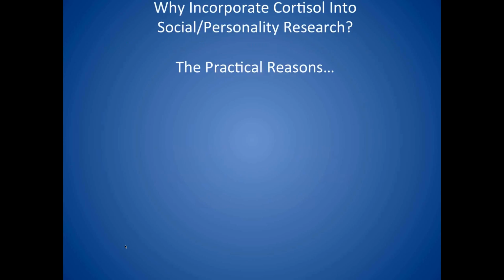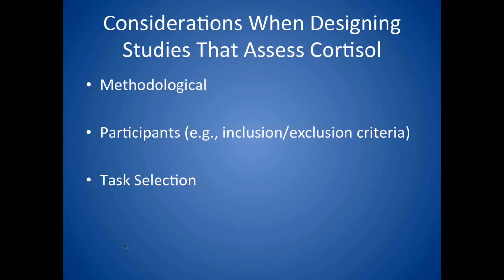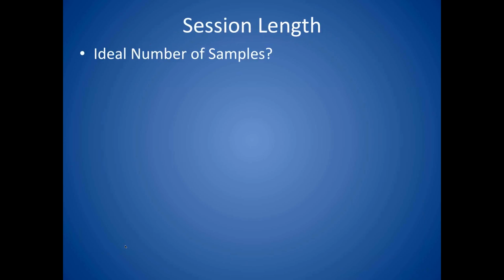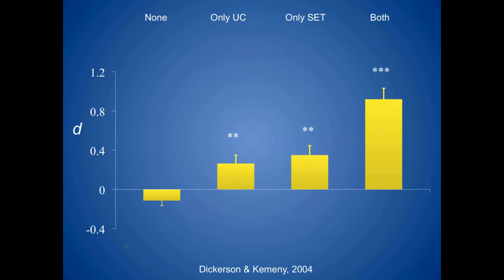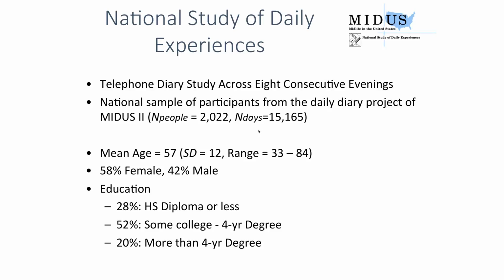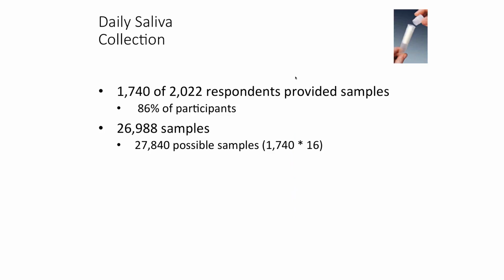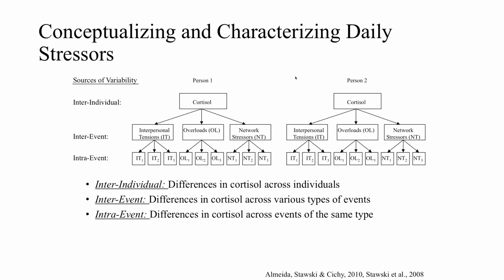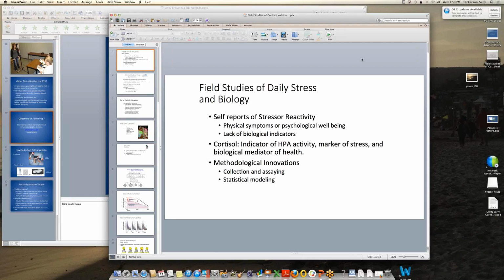A guide to lab based and ambulatory cortisol assessment